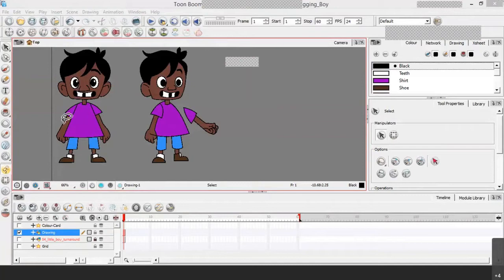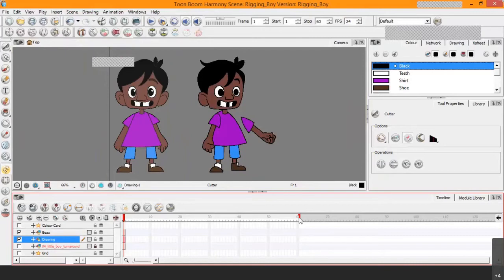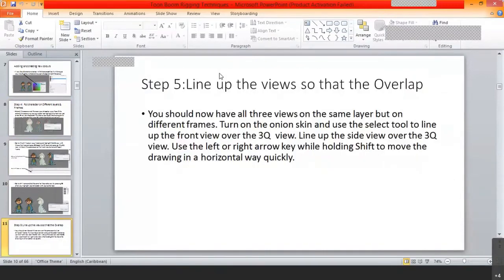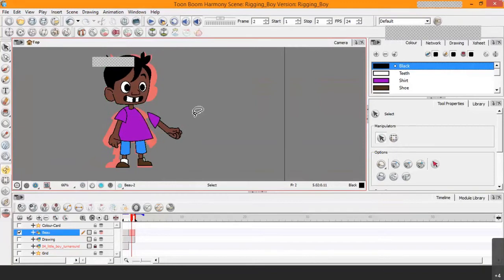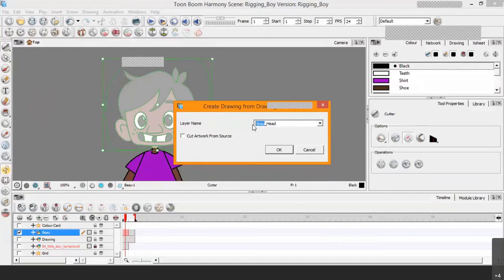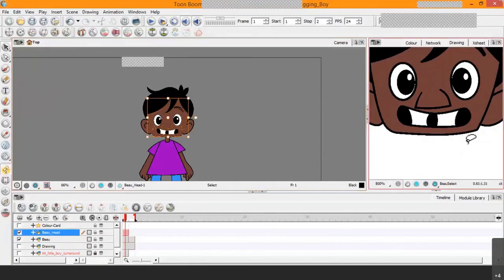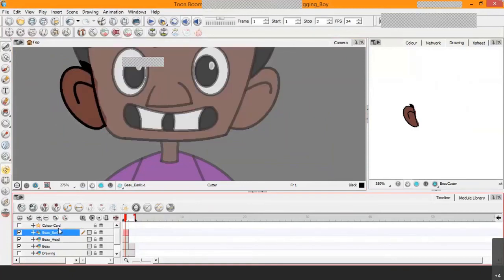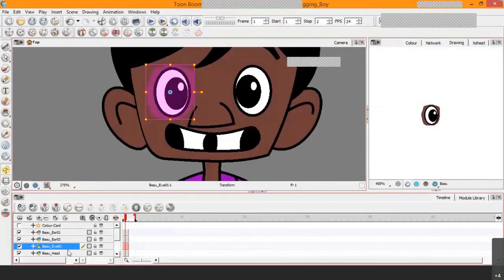Part 4: Separate and place drawings on different layers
This video tutorial shows how to separate the character onto different body parts and place them on different layers using the cutter tool in Toon Boom Harmony.